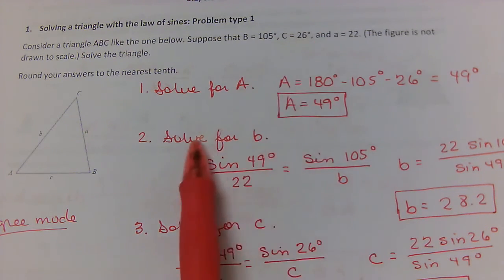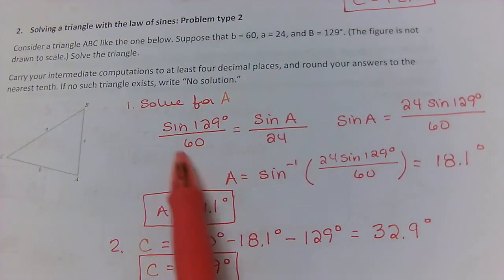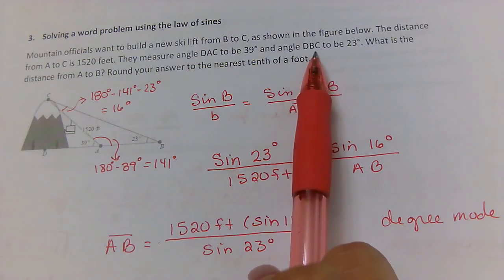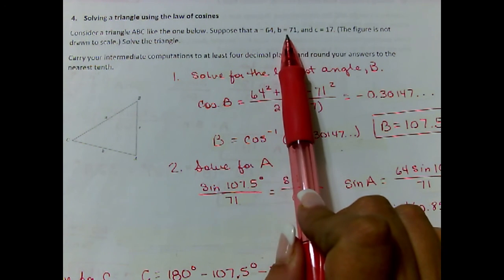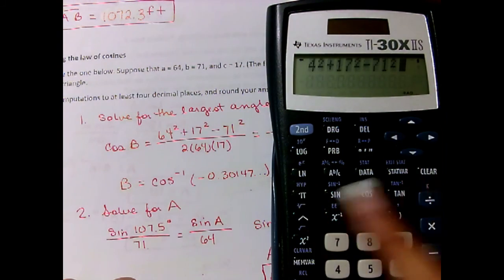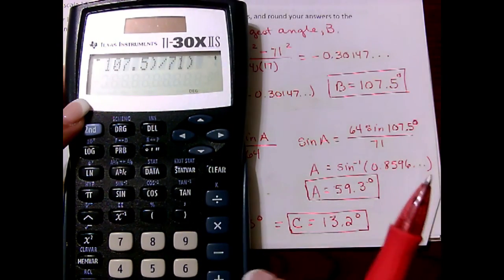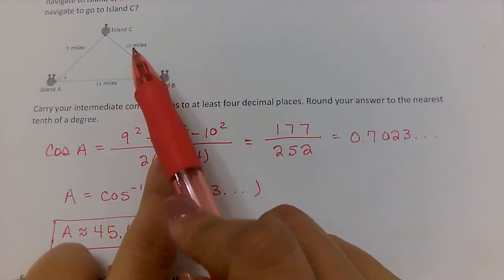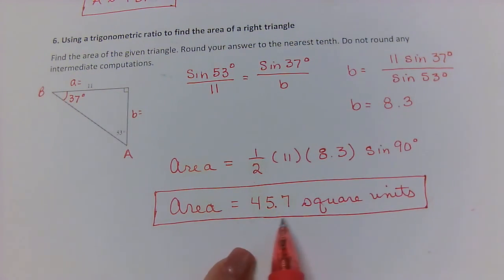PreCal 6.2/6.3 Worksheet Video